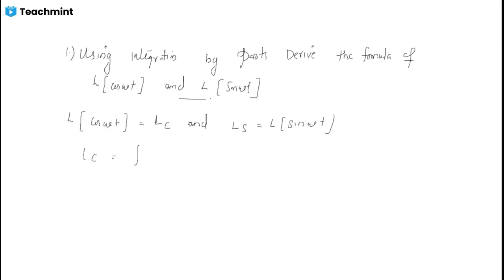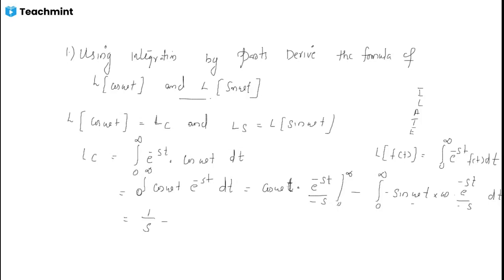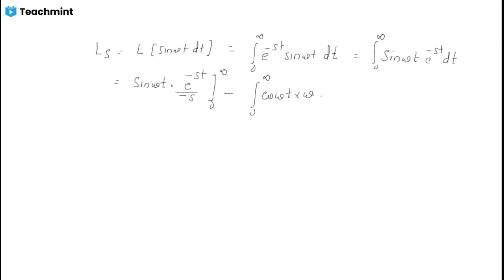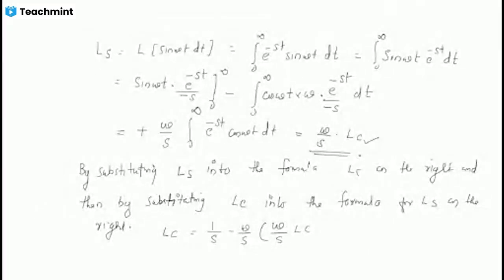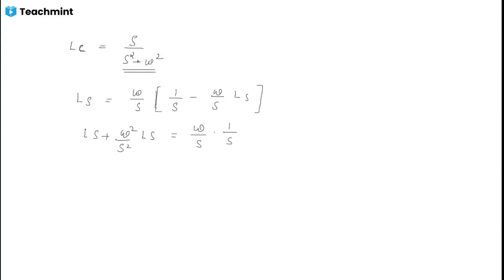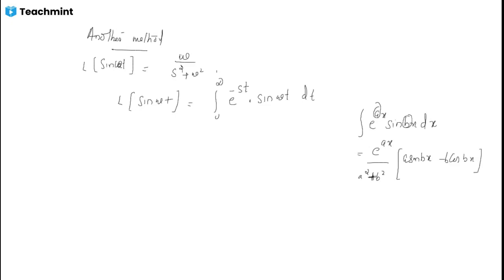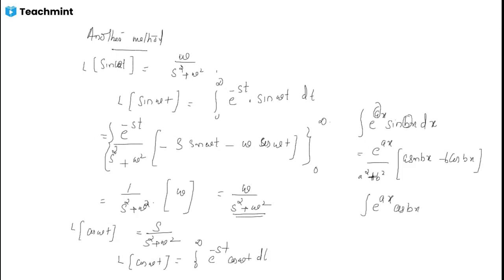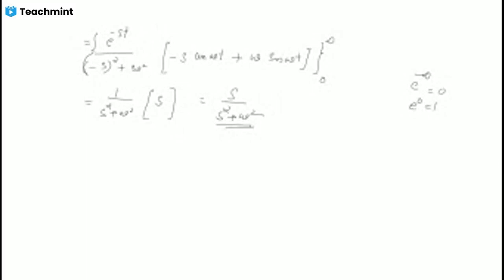FYUGP|B.Sc ( sem-6), B Tech, M Tech | LAPLACE TRANSFORM OF SINE AND COSINE -2 ( Edward Staff)